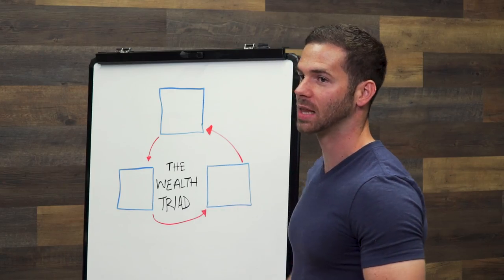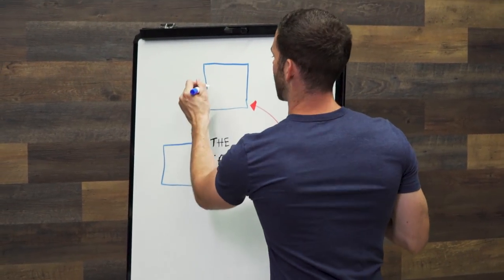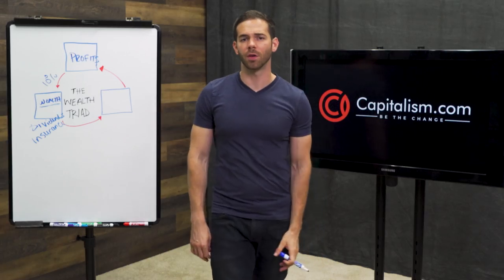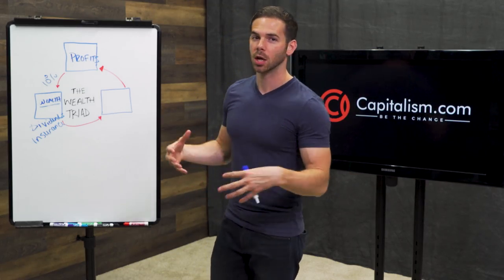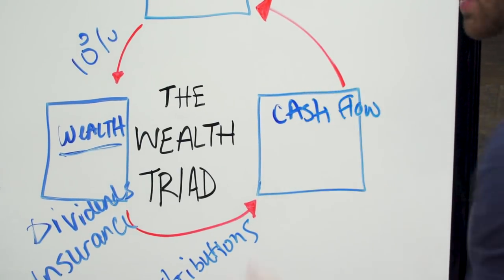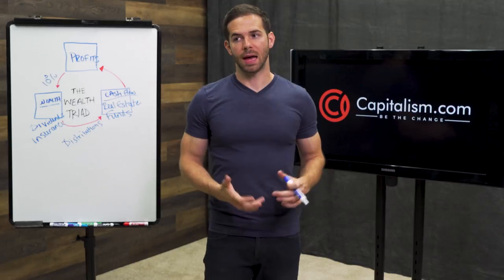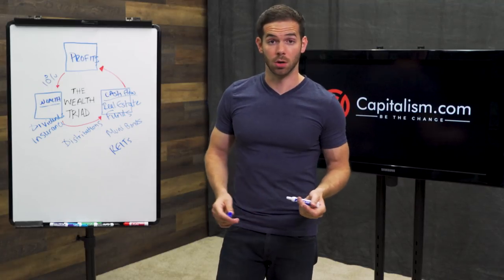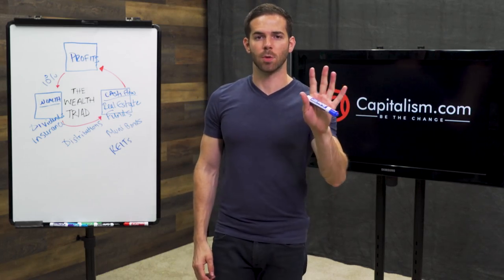The Wealth Triad: Cash Flow, True Wealth, and Business Growth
If you want to create change, it starts with you. How? Simple: 1) Take ownership of a problem. 2) Create a solution for that problem. 3) Find others you can serve with the same problem and 6y introduce them to your solution. When you’re ready, this resource will get you started:

💻 OUR PRODUCTS & COURSES 👇
🤔 What Is Capitalism.com? 😃

Capitalism.com empowers Capitalists to create change. A Capitalist is a visionary type of entrepreneur. While some feel entitled to what belongs to others, we take responsibility for solving problems that we did not create. Whether it’s a global crisis or just an empty bank account, we take ownership for creating change, and we are already hard at work.

We don’t post just our lifestyle on Instagram or succeed to look good to other people. A Capitalist doesn’t have to win at the expense of others; no, a Capitalist works with others to create new opportunities that didn’t exist before, and the byproduct is profit. That’s why we embrace being part of the One Percent, because we are willing to outwork and outserve the other 99.

We know that if you want to change the world, we must first change ourselves. It doesn’t happen overnight; it starts by serving others and doing the work day after day after day. If you want to create change, it starts with you. So while the world debates, we create. We take responsibility. We solve problems. We build businesses. We create opportunity. And we proudly produce profit.

They can judge us, debate us, even blame us and try to tax us, but without us, there would be no change. We are Capitalists, and we create change.

If you found this video valuable, give it a thumbs up (it really does help).
If you know someone who needs to see it, share it (sharing is caring).
Add it to a playlist if you want to watch it later (or to watch it twice).